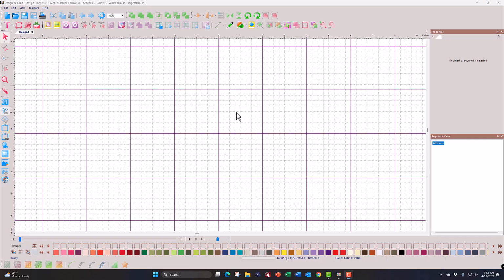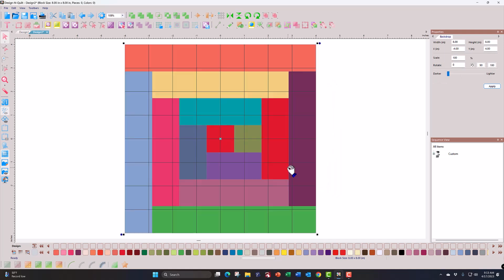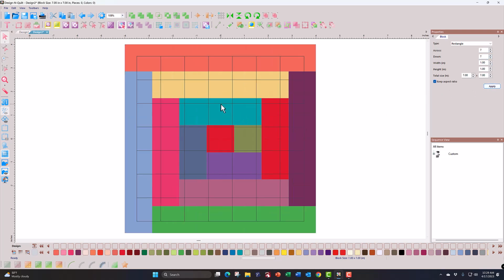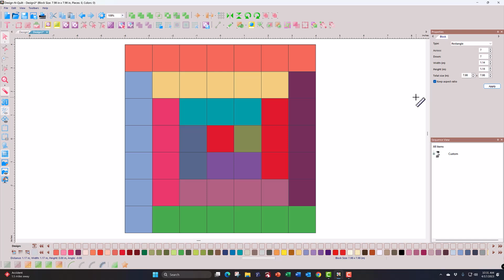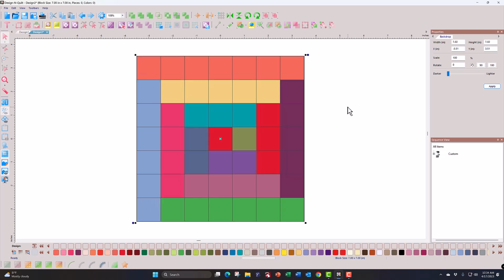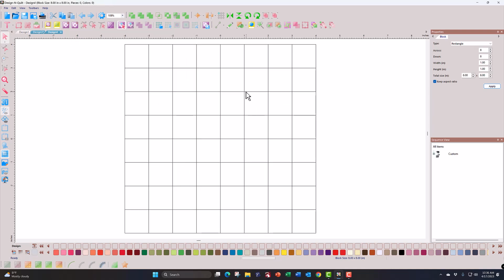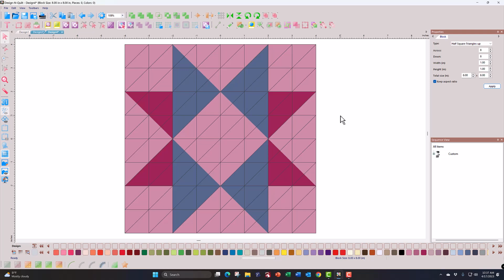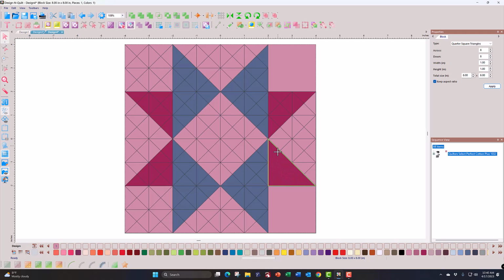May 2023 - Pictures to Quilt Blocks - Backdrops Part 2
In Part 2 of Pictures to Quilts we learn how to use backdrops as guides to creating quilt blocks using the Easy Block Creator in Design N Quilt.